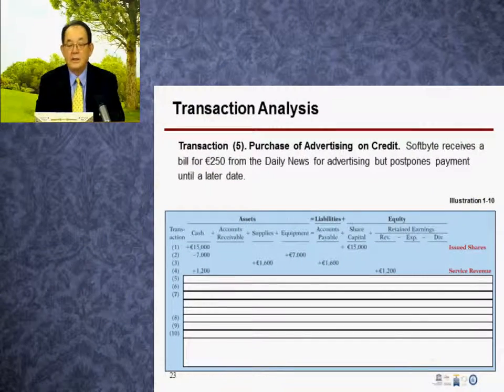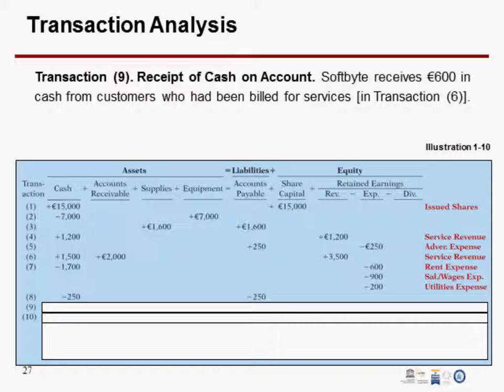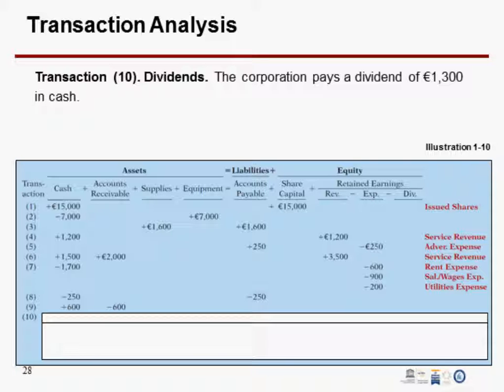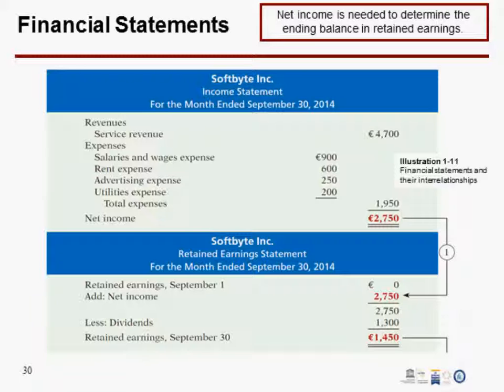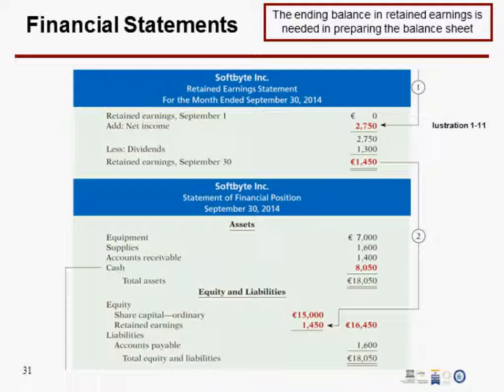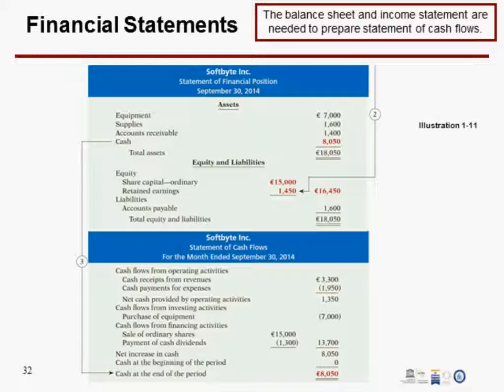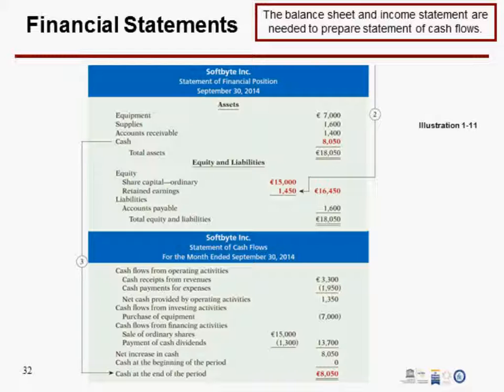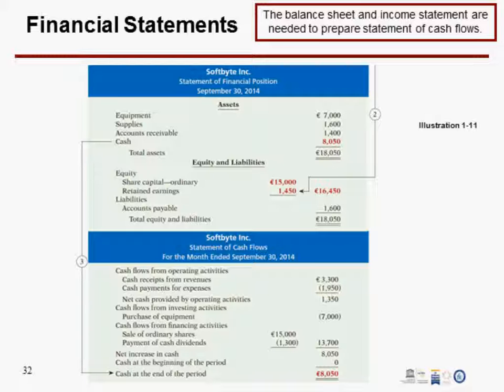06 Understanding of Financial Statement 이용교수님03